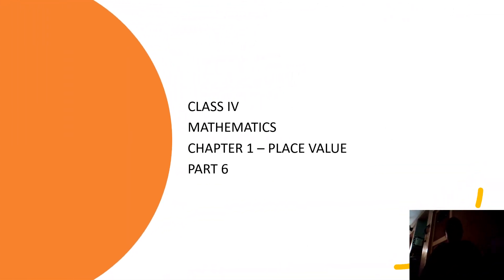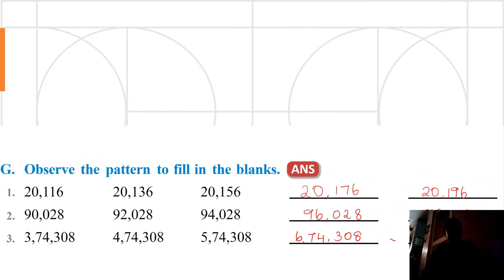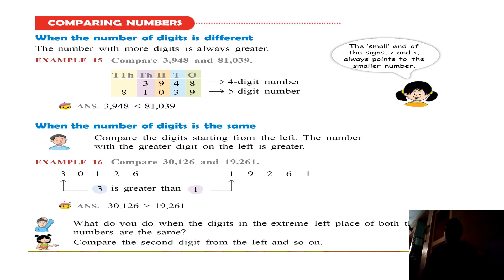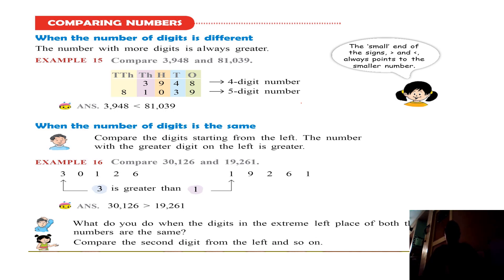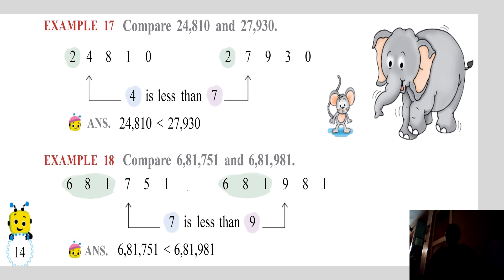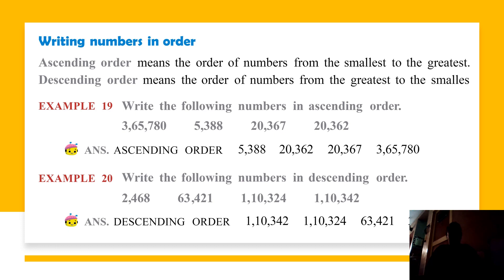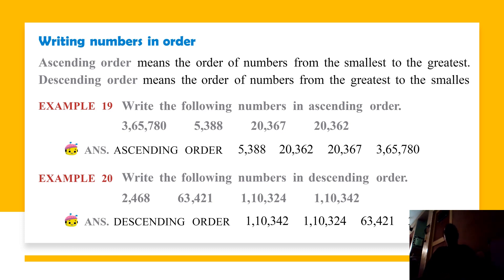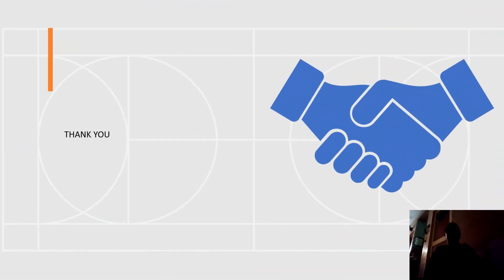CLASS 4 MATH PLACE VALUE PART6